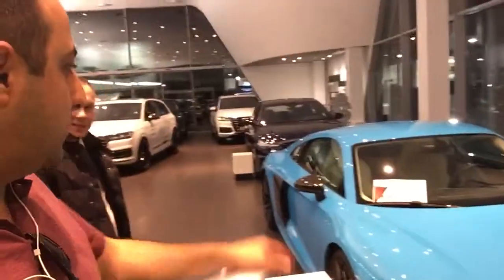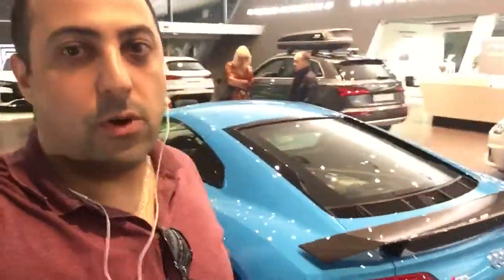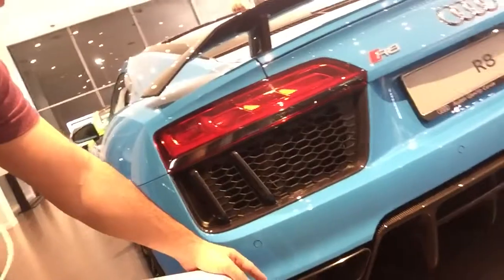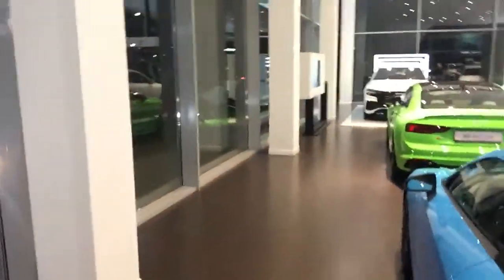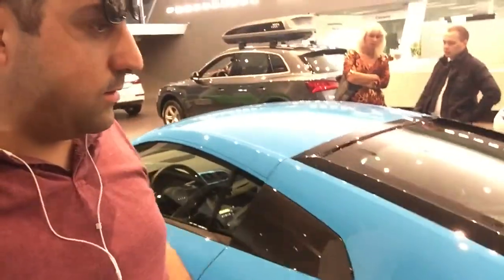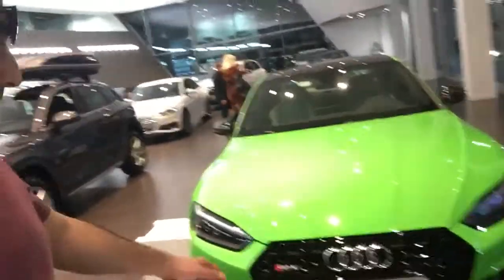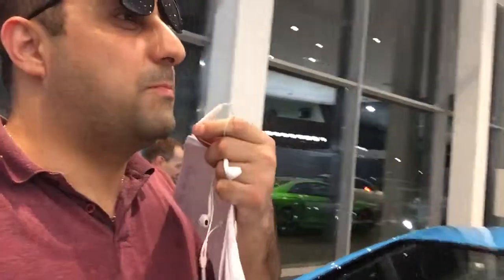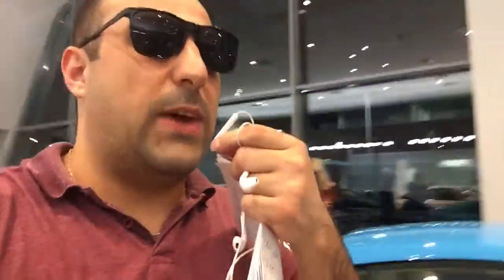Audi R8 sport car. Price 14 mllion Rub( 14 млн) 600 лошадей. 300 км в час